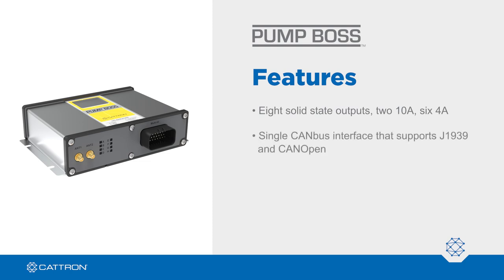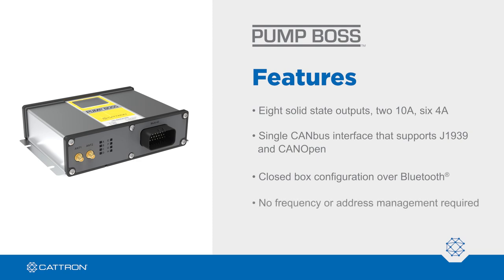Pump Boss™ Concrete Pump Remote Control Overview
Pump Boss is a rugged and easy-to-use concrete pump remote control system that enables operators to directly control the pump from the delivery point.